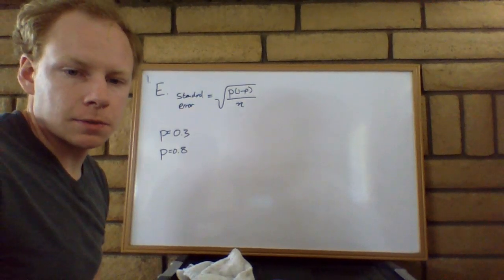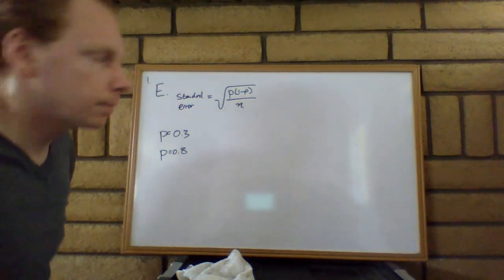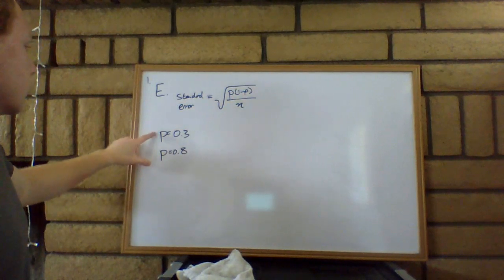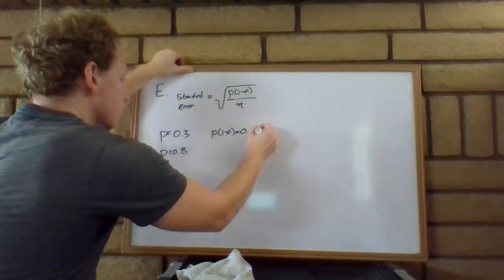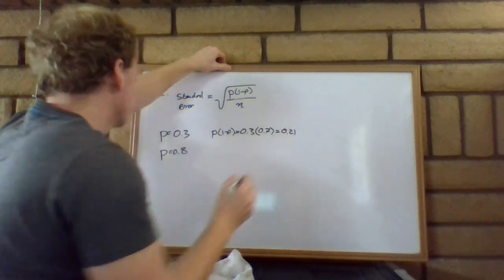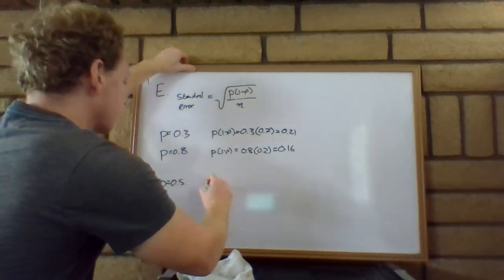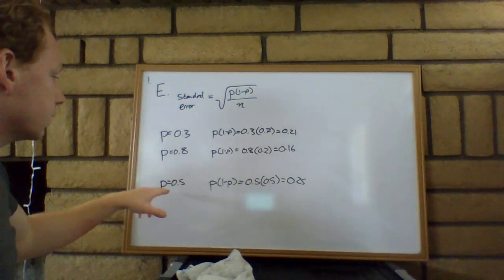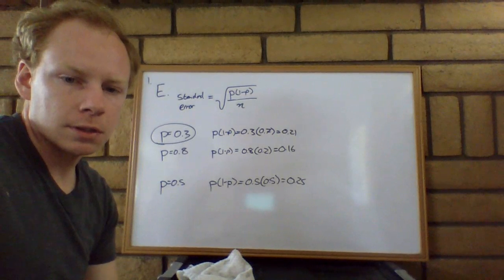Stats Review 3 1 E